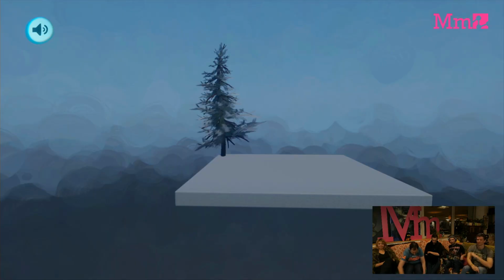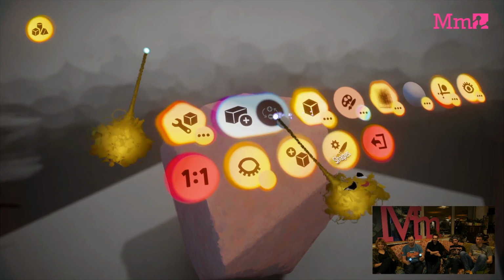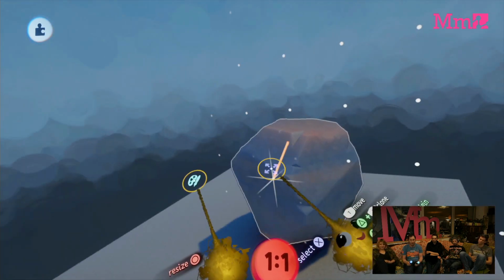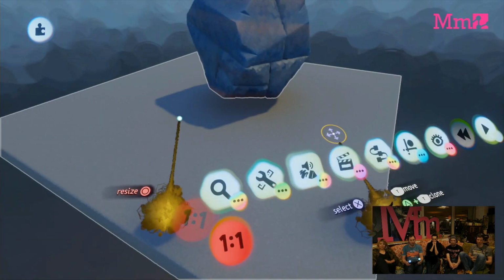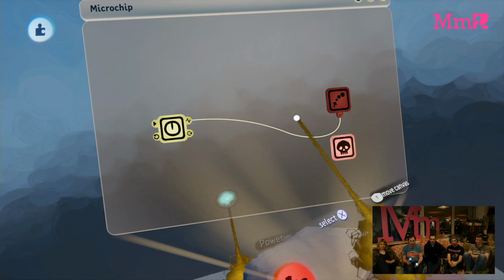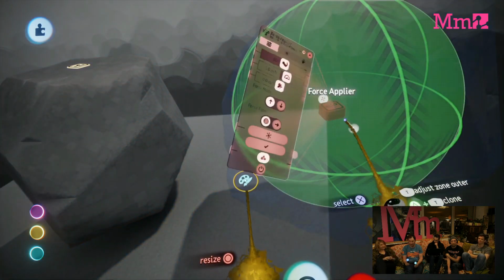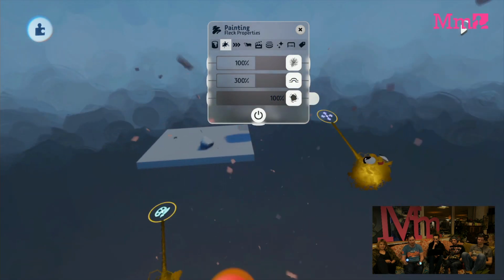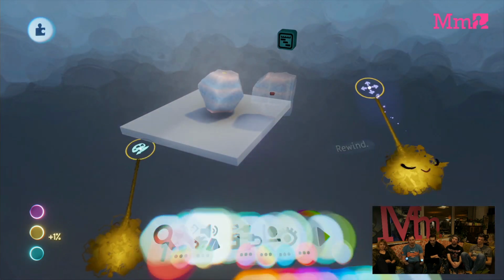Dreams How to Explode objects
Media Molecules Professor John Beech demonstrates how to create an exploding object Plus a chance to ent our prize giveaway